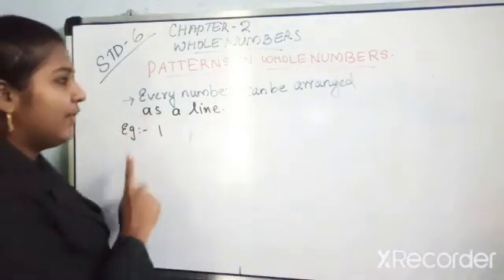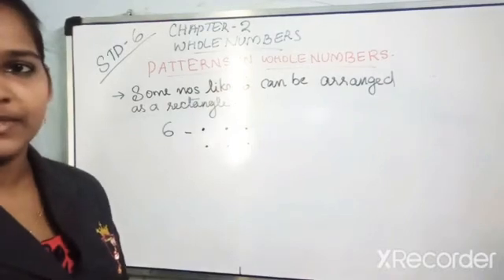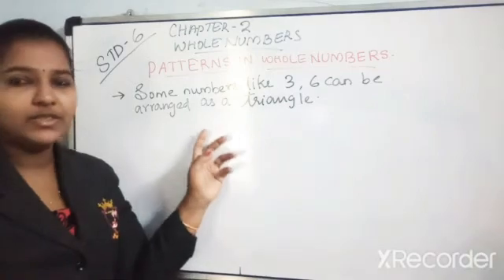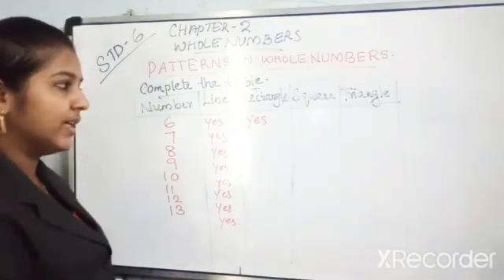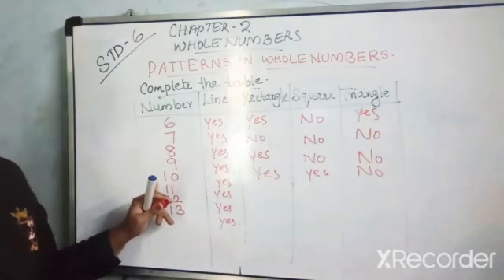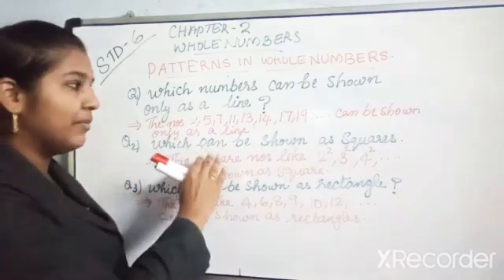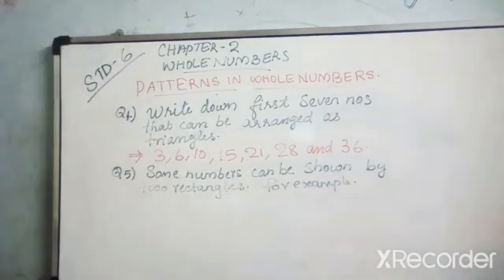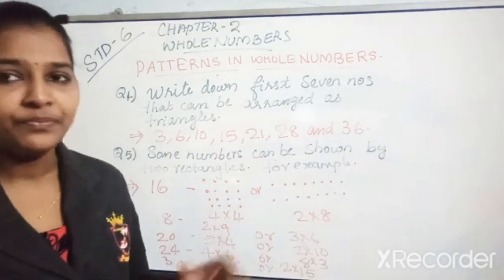PATTERNS IN WHOLE NUMBERS (STD 6,CH:2 WHOLE NUMBERS)